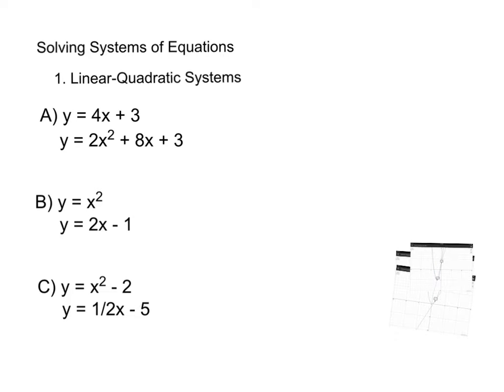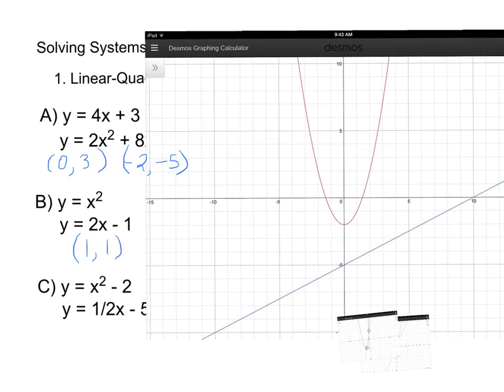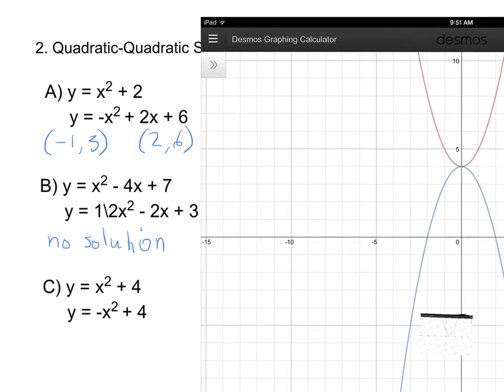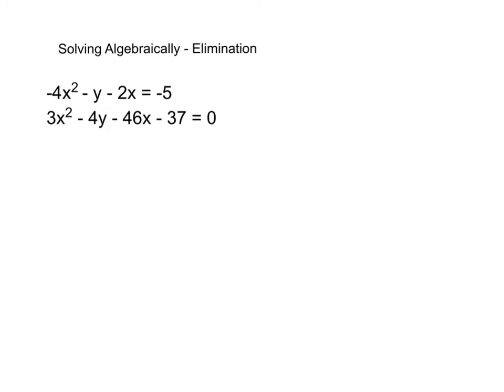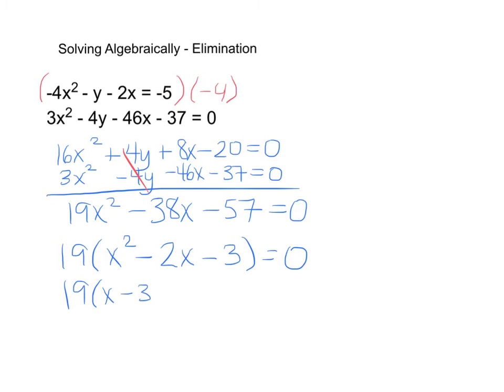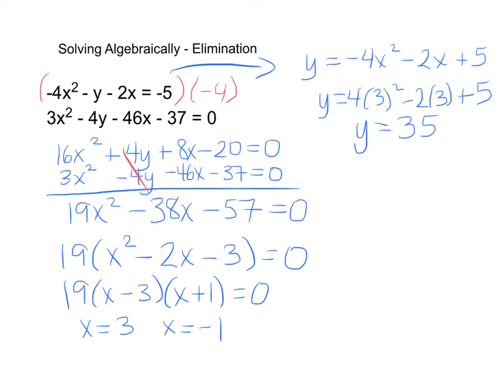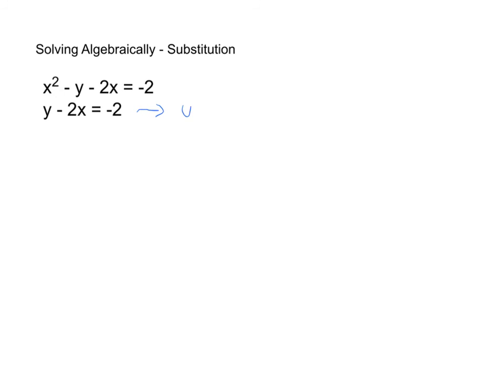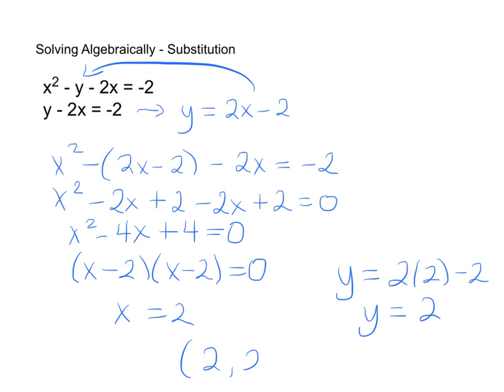8.2 solving systems